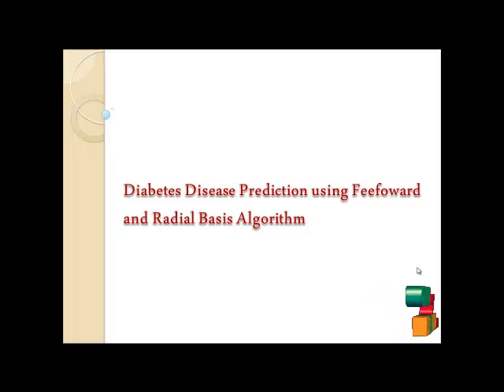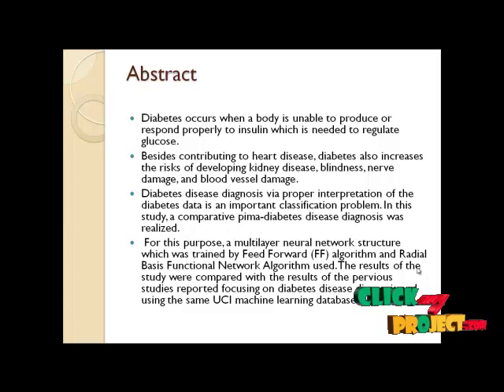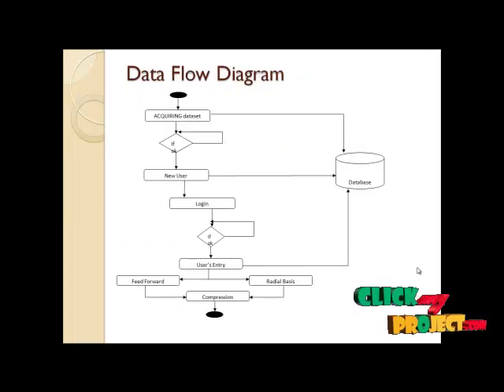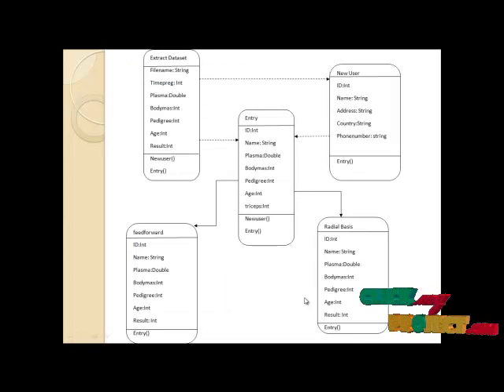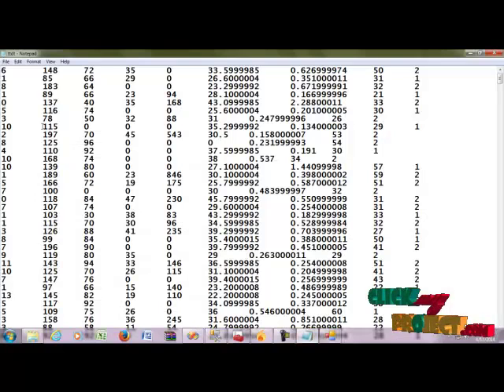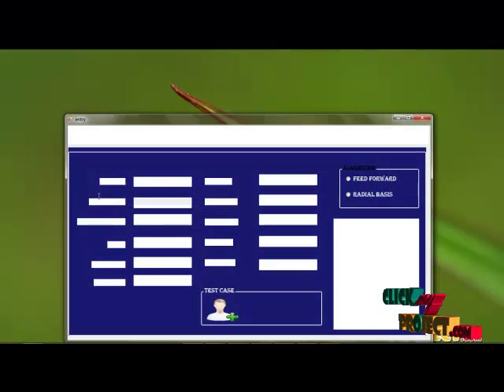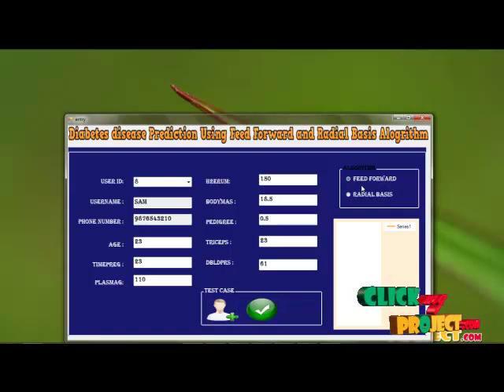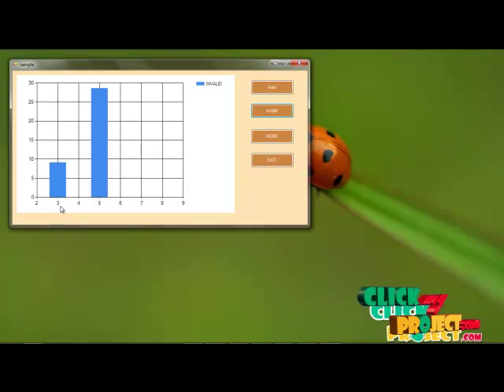Final Year Projects | diesease Prediction using Feed Forward and Radial Basis Algorithm*